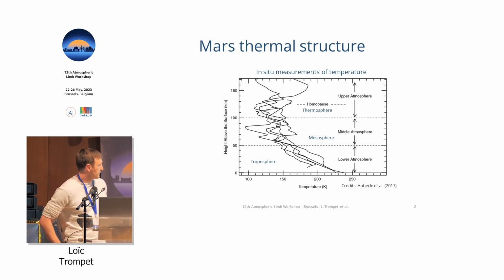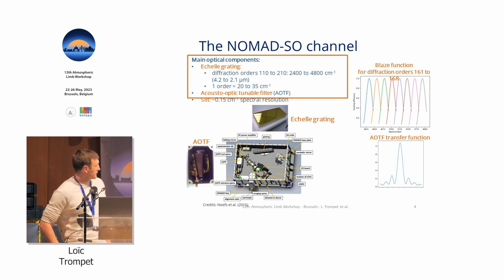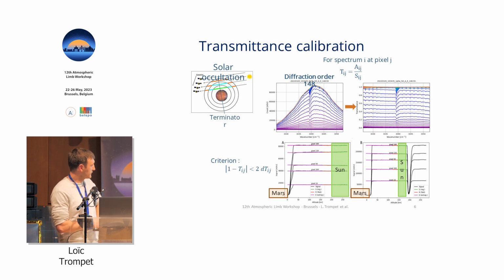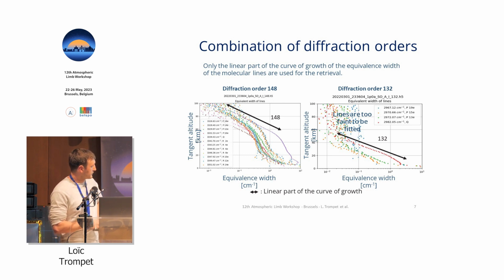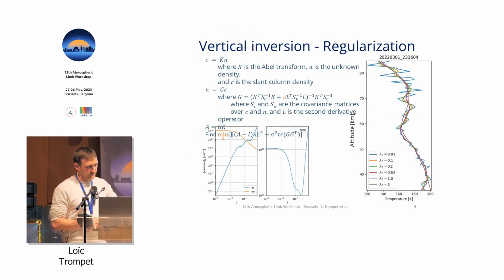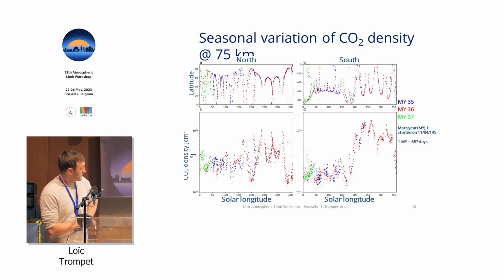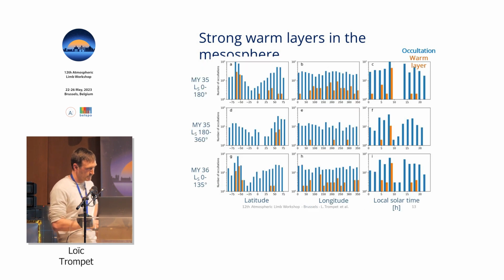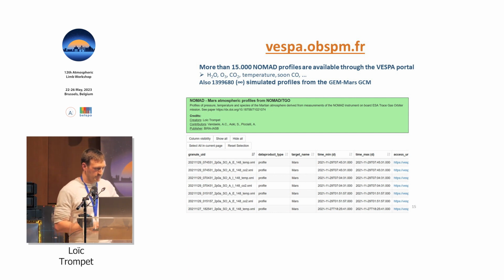Loïc Trompet - 12th Atmospheric Limb Workshop - Brussels, 22-26 May 2023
Scientific presentation by Loïc Trompet at the 12th Atmospheric Limb Workshop. Hosted by the ALTIUS satellite mission team at the Royal Belgian Institute for Space Aeronomy (BIRA-IASB) at the Palace of the Academies in Brussels, Belgium on 22-26 May, 2023.